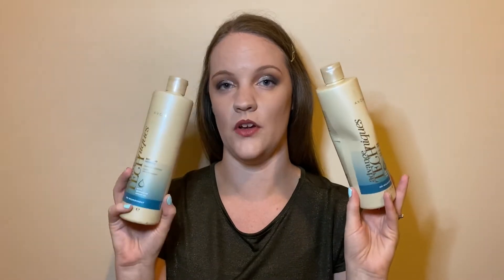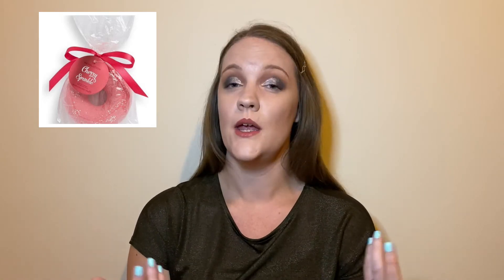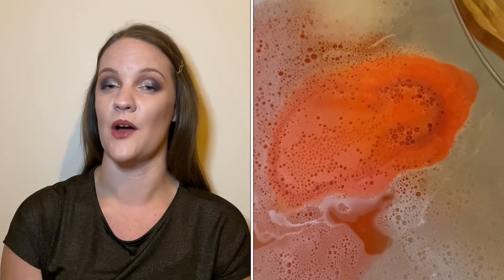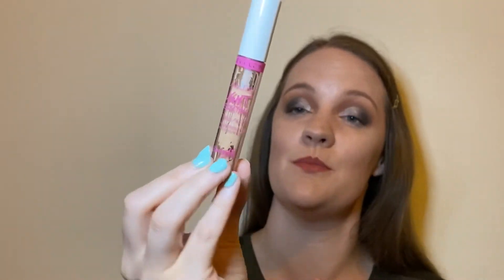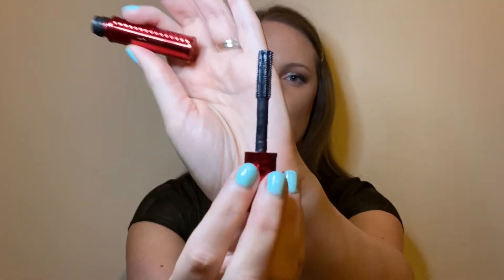BEAUTY EMPTIES | Hits & Misses - Would I Repurchase?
It's been a few months since I did my last empties video.  I thought I would do as I did last time and do a separate video of my sheet mask empties which should be my next video.